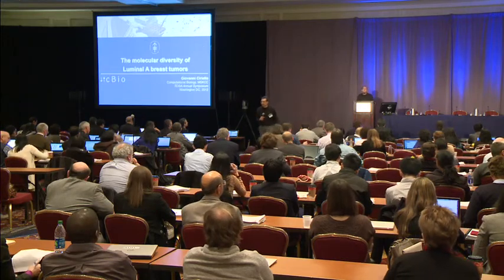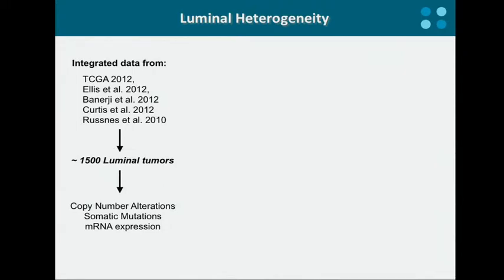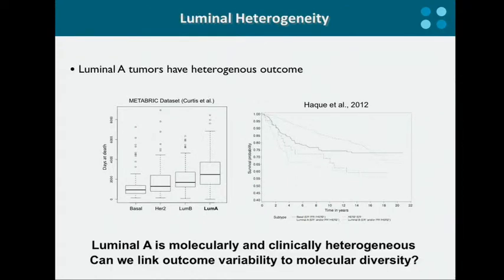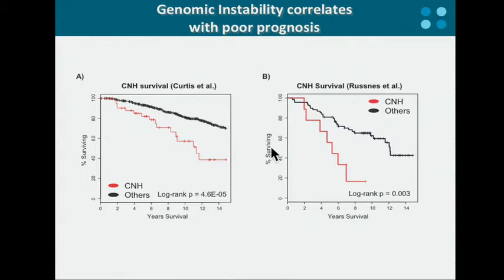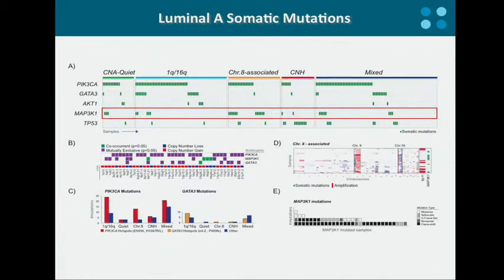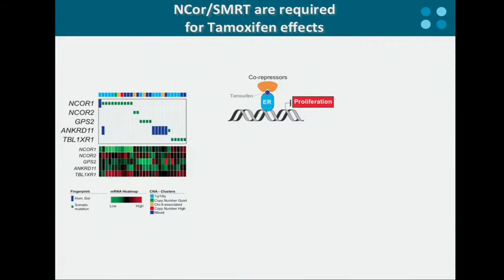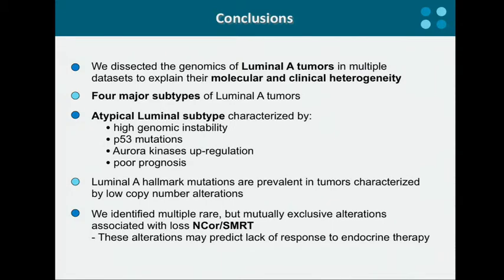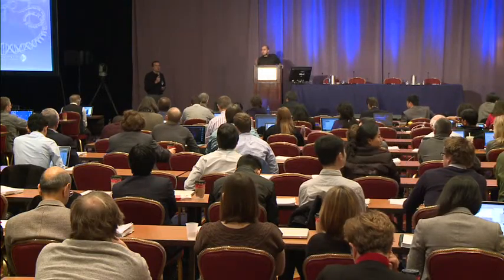TCGA: The Molecular Diversity of Luminal A Breast Tumors - Giovanni Ciriello